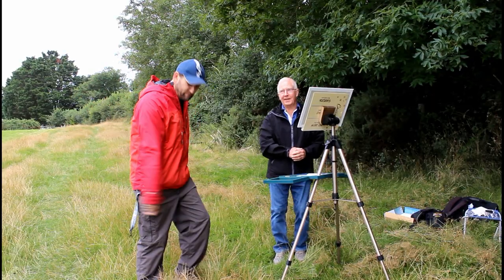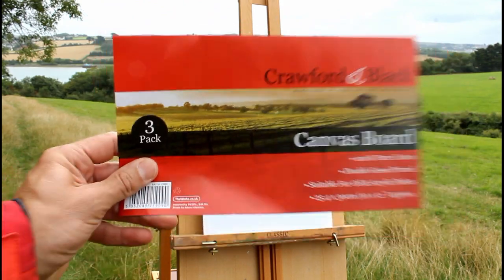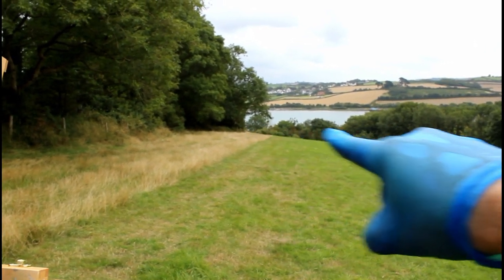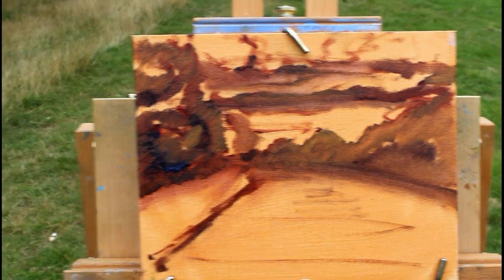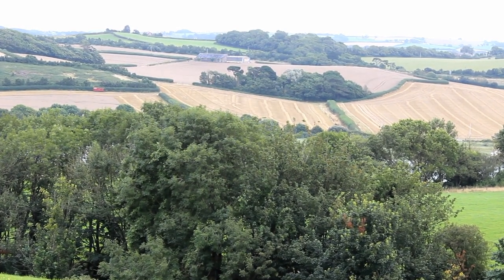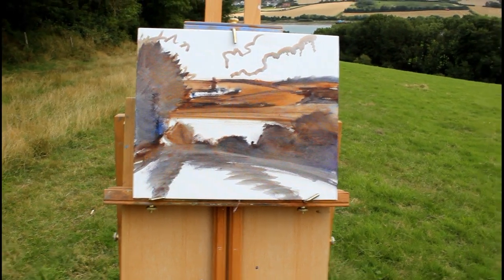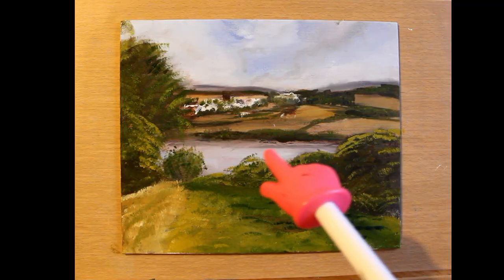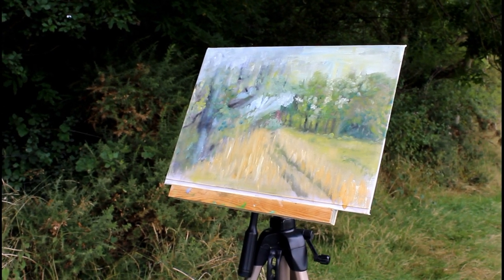Plein Air Painting with Oils - Beautiful Views and the New and Improved Homemade Easel.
In this episode, Robin joins up with mike again. Mike has constructed a new and improved version of his homemade easel. This week the views are over the river Torridge looking towards Westleigh.

Welcome to my LewisArtUK channel. My name is Robin and I am an amateur artist who is exploring and developing my creative practice.

Robin has taken up Plein Air Painting. It's a great hobby but there is plenty to learn. Why not follow along and enjoy the experience, the good, the bad and the ugly.
These videos are part of Robin's studio practice where he shows his processes and talks about art and ideas.

Whether it's Plein air painting, spray painting or just creating videos, it's all part of my personal expression and contact with the YouTube art community. I try to be as honest as possible, pushing myself to produce a video for people to watch at least once a week. Not only are the videos great motivation but I truly love the feedback, tips and positive comments I receive. I am so grateful and fortunate to be able to share, communicate and express through my art.

If you would like to support me to continue creating videos and making art, feel free to donate on my Buymeacoffee page (link below). All support is appreciated. Please leave your name and a comment if you would like a shout-out in a future video.

You can also follow the link below to my website where I sell a number of my canvases. (link below)